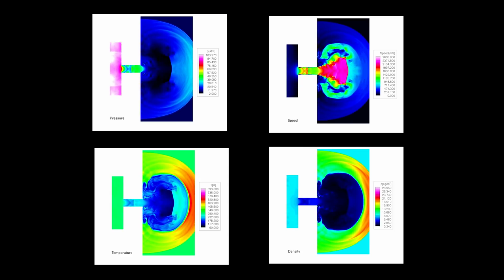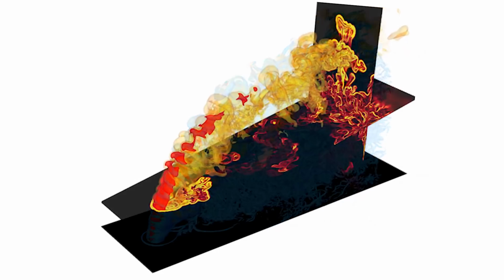Summit Early Science Video Series: Combustion Research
The Department of Aerospace Engineering at Georgia Tech is using Oak Ridge National Lab's Summit supercomputer, powered by NVIDIA Volta GPUs, to simulate the conditions within propulsion and power systems and inform new design concepts.